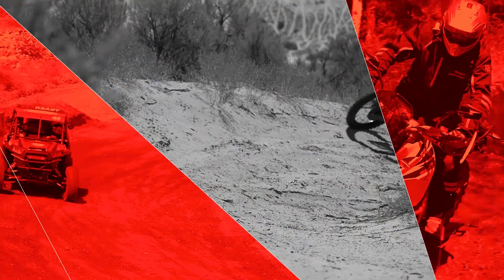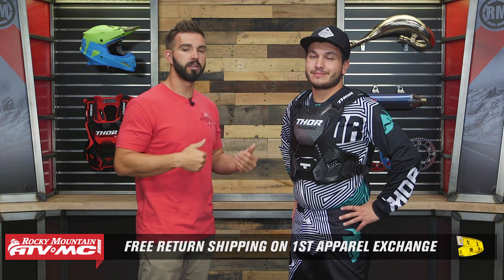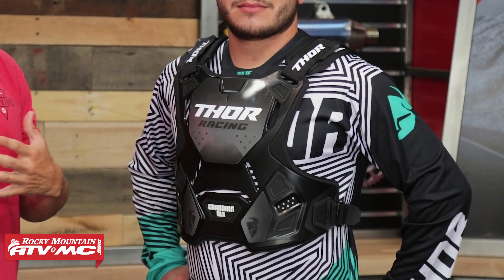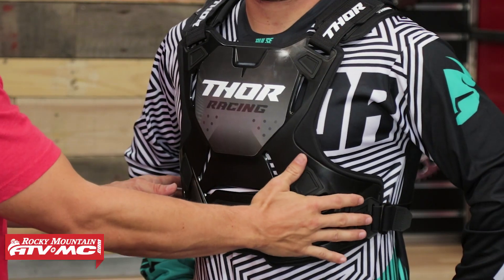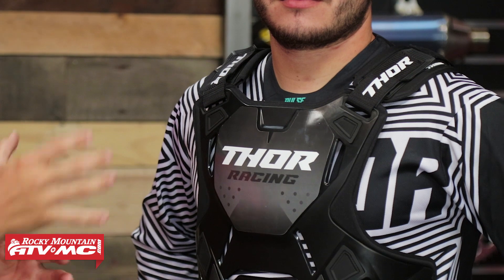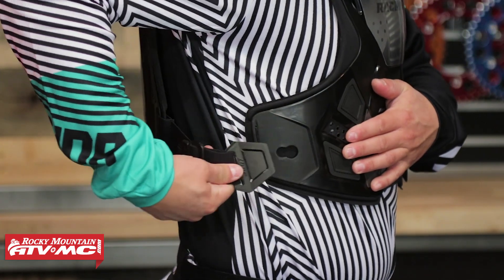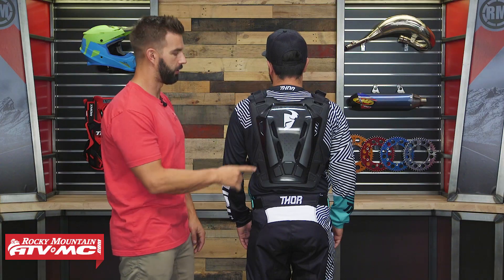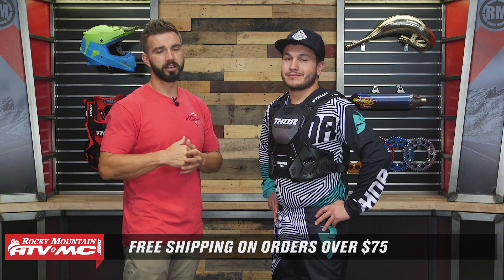Thor Guardian Motocross Roost Deflector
The Thor Guardian provides a smooth inner chassis for max comfort.  Adjustable waist buckle closure system.
Level 1 back protector constructed to reduce impact energy transmission.  Stone shield chest panel constructed to reduce impact energy transmission.  Strategically placed ventilation parts for maximum cooling.  Refined fit for maximum deflector coverage.
Biofoam shoulder pads with fully integrated adjustable strap system for proper fitment.